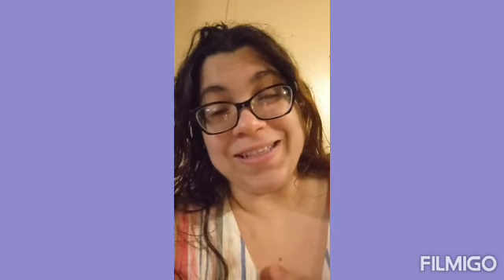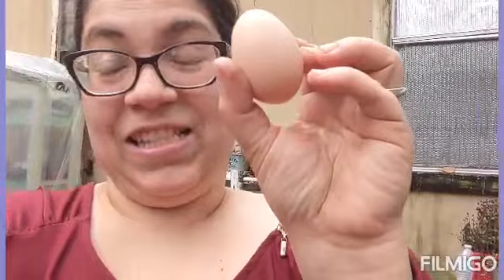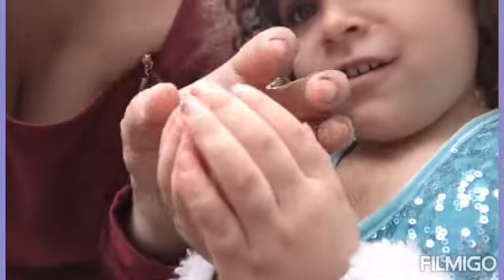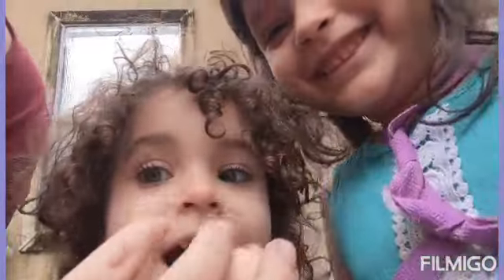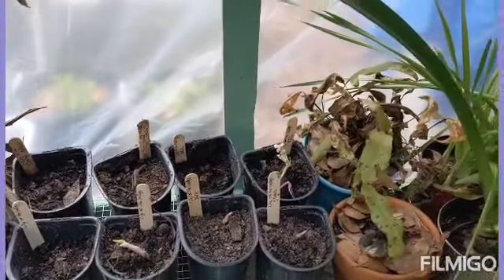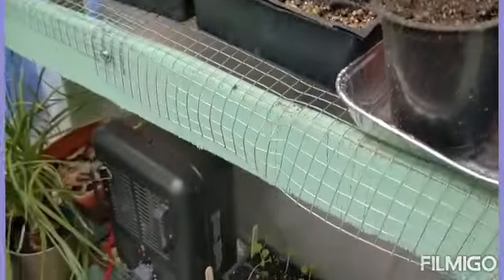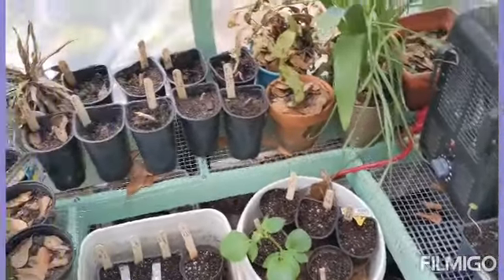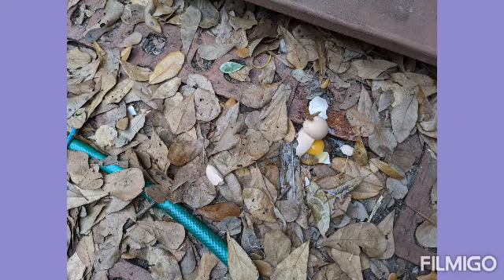My hens lay they first egg!!!( and little garden tour)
My hens Lay they first egg, see how this egg end it life. And a Little garden tour.